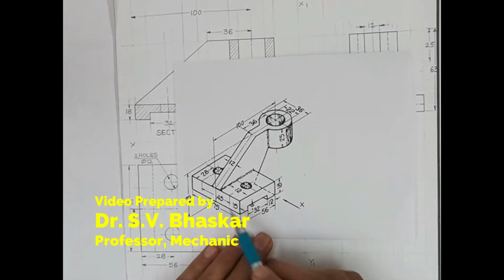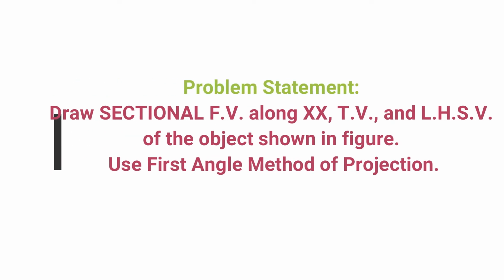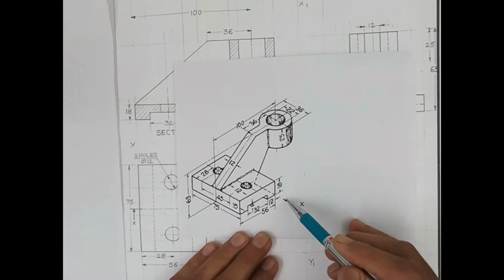Sectional Orthographic Projections: Problem 8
Learn how to draw sectional FV, TV, and LHSV of the given object looking in the direction X.

All related videos in 'Engineering Graphics':

Introduction to Engineering Graphics: 5:53

Drawing Instruments used in Engineering Graphics: 6:34

6:56

Lettering used in Engineering Graphics 7:04

7:03

4:20

Learn Parallel and Chain Dimensioning in Engineering Graphics: 2:50

9:24

Introduction to Engineering Curves: 6:32

How to Draw Ellipse by Concentric Circle Method: 4:31

Engineering Curves as Conics: 5:33

How to Draw Parabola by Rectangle Method: 5:11

How to Draw Hyperbola using Focus Directrix Method: 6:51

How to Draw Involute of an Equilateral Triangle: 2:57

How to Draw Involute of Square: 2:55

How to Draw Involute of Pentagon: 3:49

How to Draw Involute of Hexagon: 4:02

How to Draw Involute of a Circle and Tangent and Normal 7:04

How to Draw Cycloid: 11:08

Introduction to Orthographic Projections: 7:10

Principal Planes of Projection: 8:31

Principal Views: 5:51

Orthographic Projections: Problem 1 on Rectangular Object: 7:57

Orthographic Projections-Problem 2 on Steps: 9:08

Orthographic Projections-Problem 3 on Stepped Object: 10:35

Orthographic Projections-Problem 4: 11:07

Orthographic Projections-Problem 5: 12:57

Orthographic Projections Problem 6: 9:56

Sectional Orthographic Projections-Problem 7: 11:21